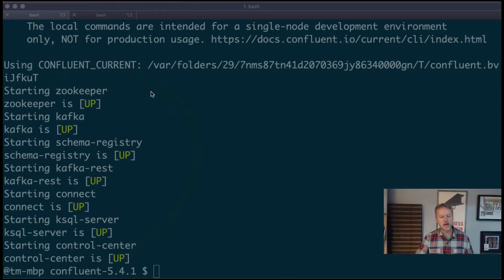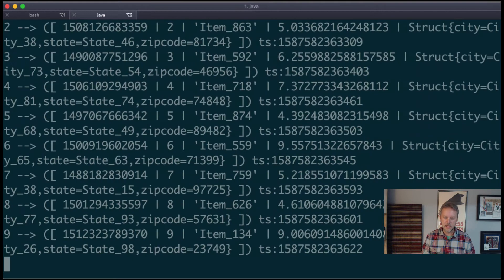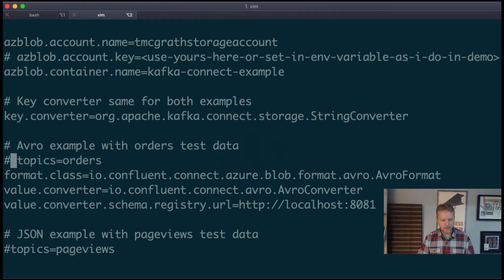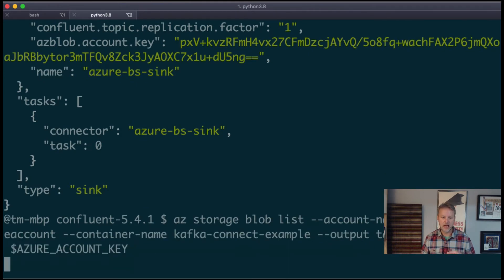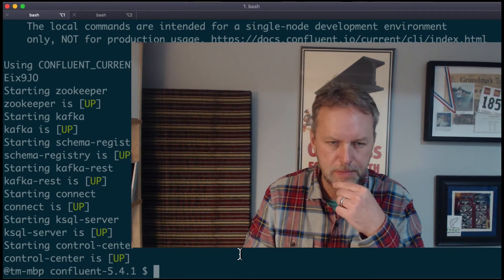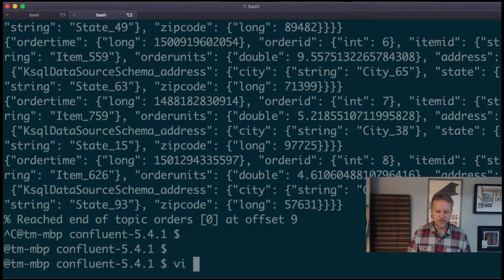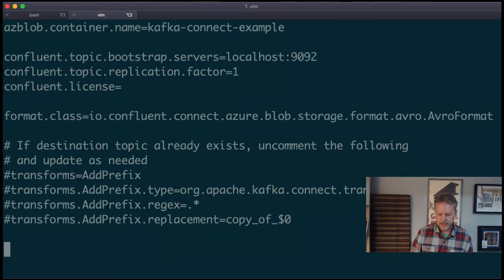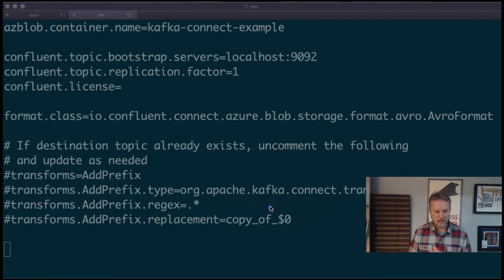Azure Blob Storage with Kafka Connect -- Both Sinks and Sources. With Catchy Intro Tunes.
Let's run a demo of Azure Blob Storage Kafka Connectors for writing and reading from Blob Storage.  For the commands run in the demo, see the accompanying tutorial